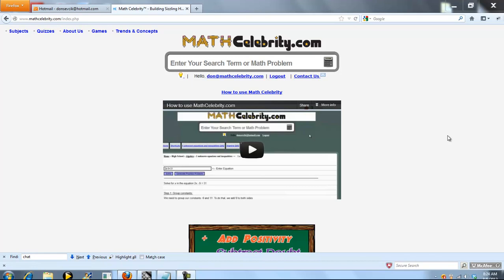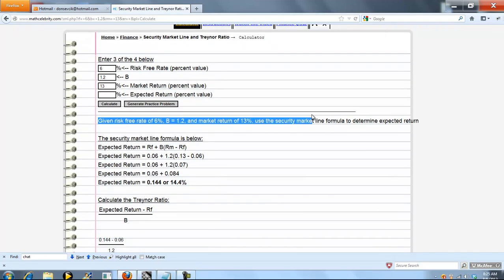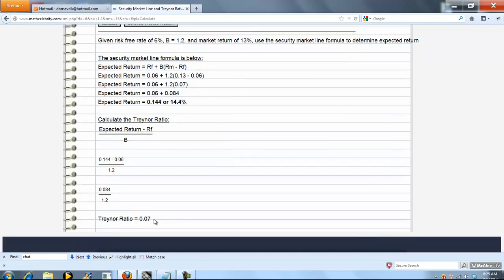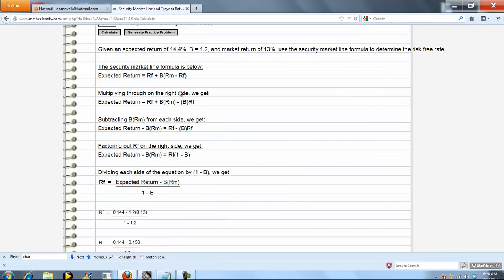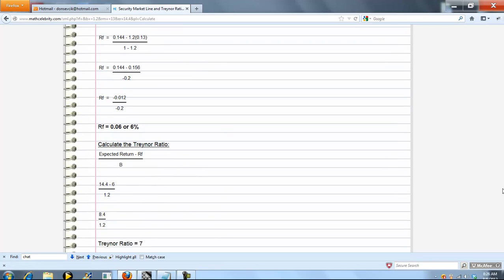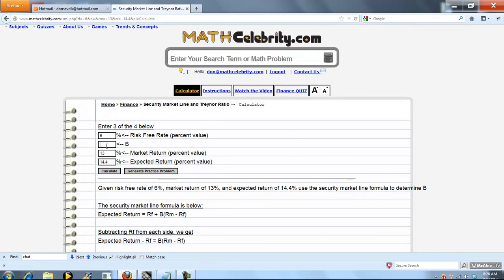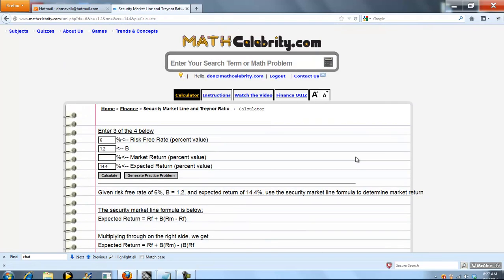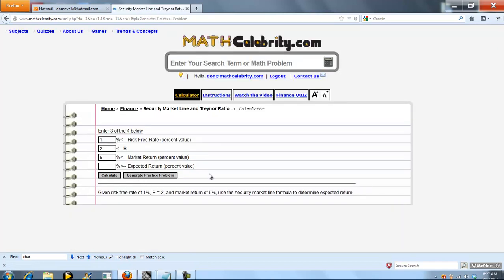Security Market Line Calculator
Solves for any of the 4 items in the Security Market Line equation:  Risk Free Rate, Beta, Market Return, and Expected Return.  Also calculates the Treynor Ratio.

Get the tablet and products I use for math here